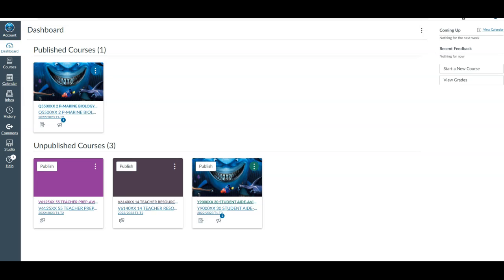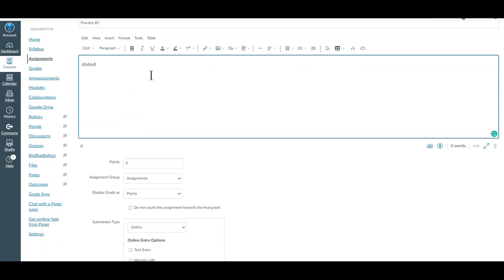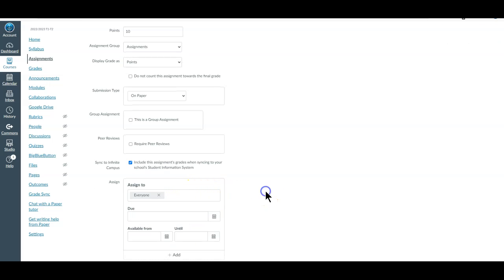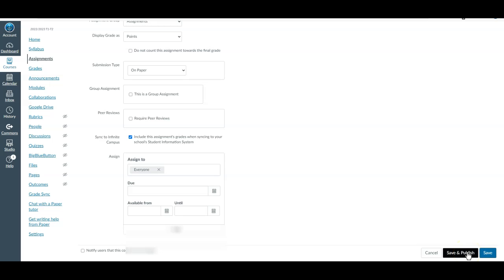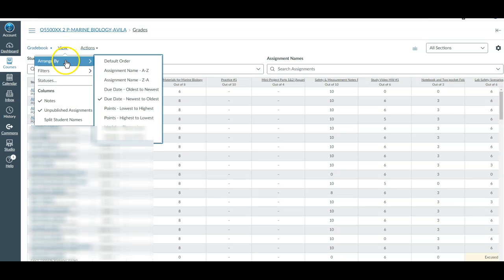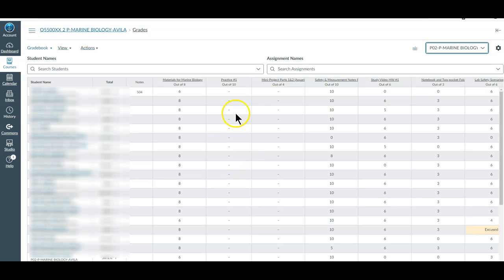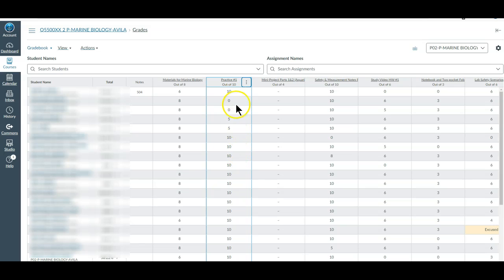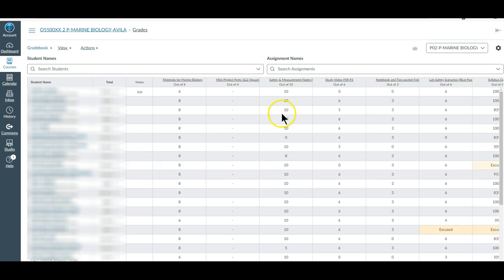Adding Assignments to Canvas (No modules)